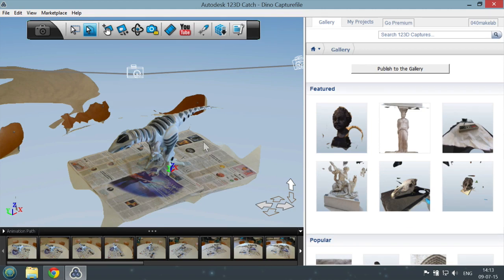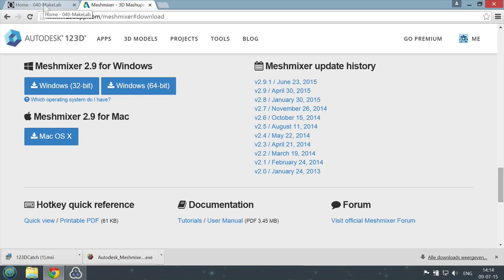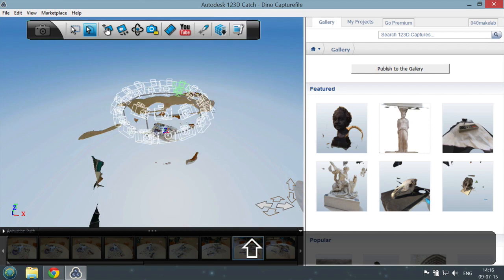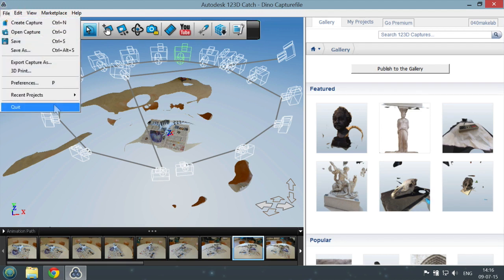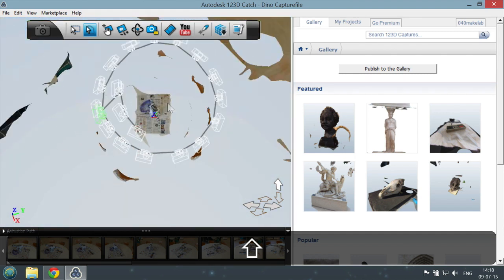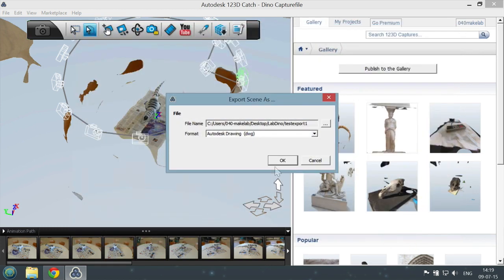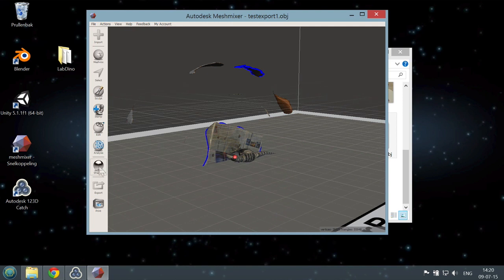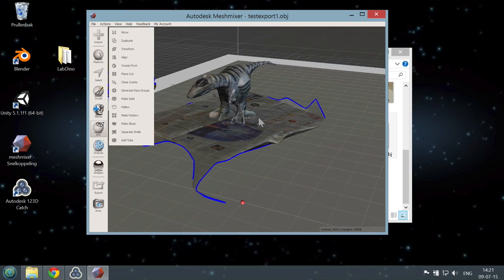3d photogrammetry iteration 1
3D photogrammetry iteration 1